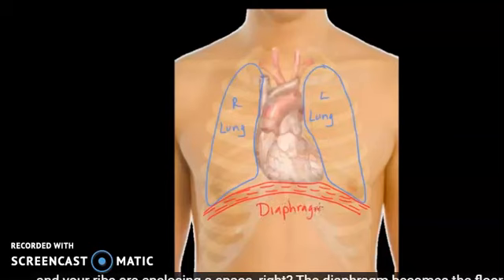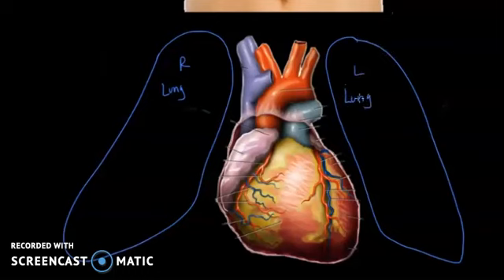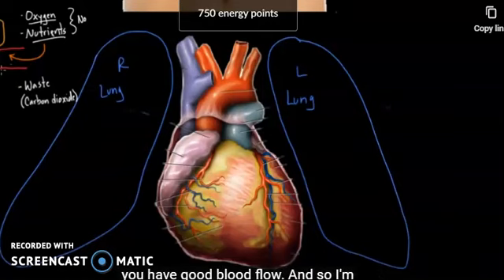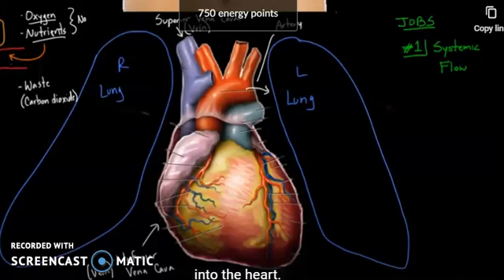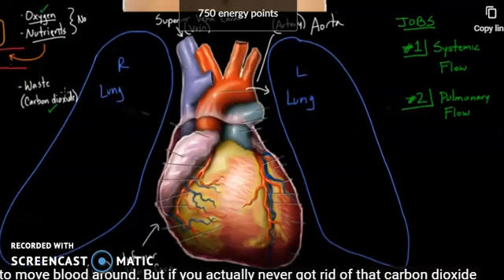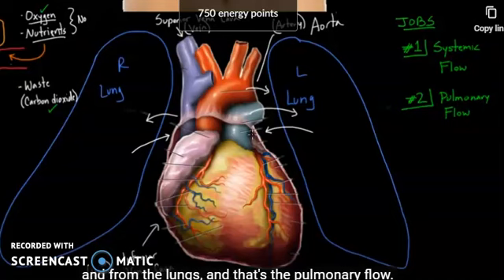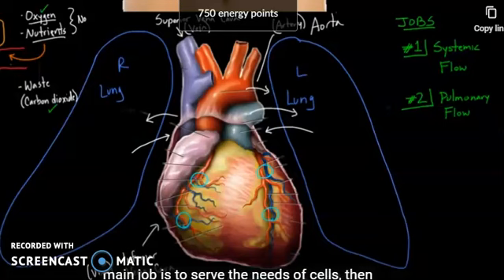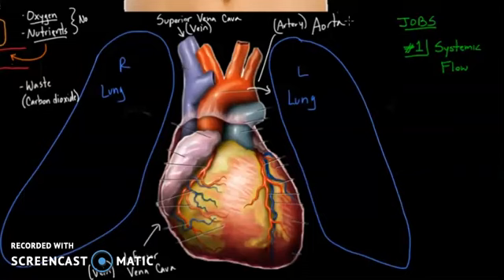My Heart _Explained